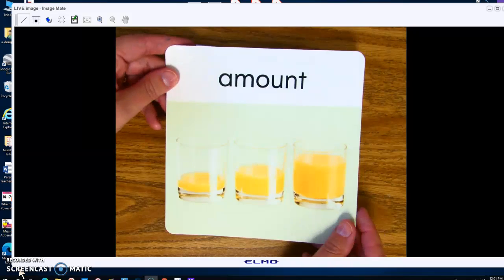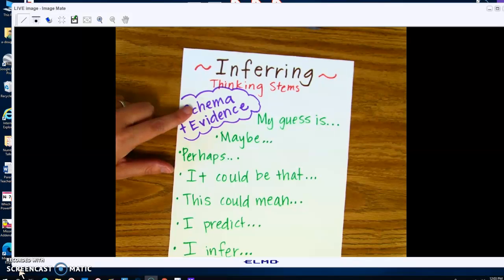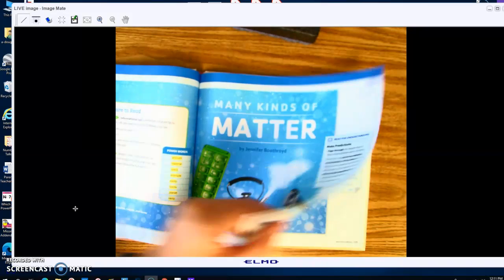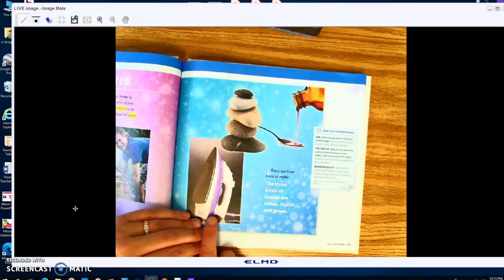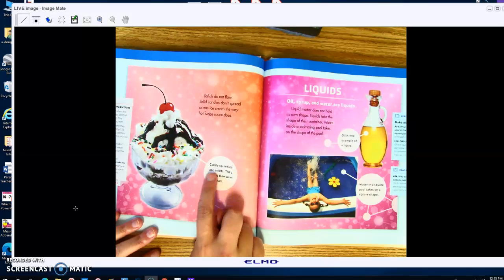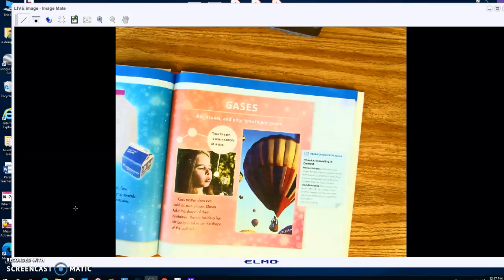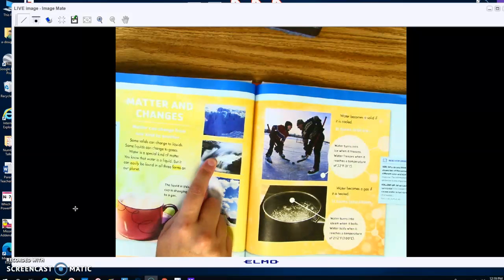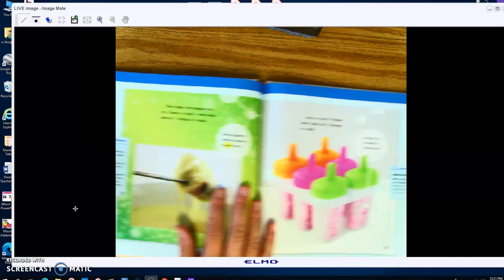Reading Workshop 9/23